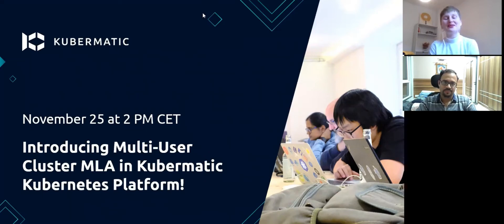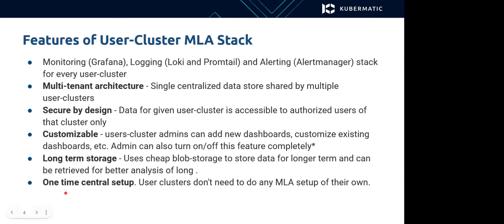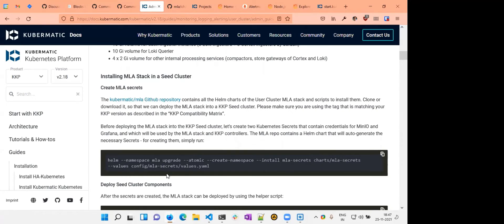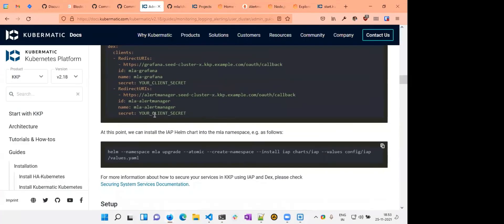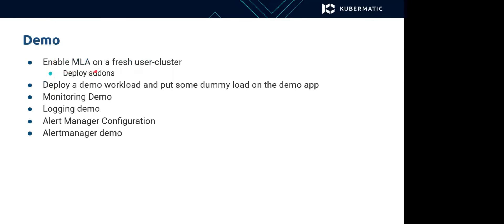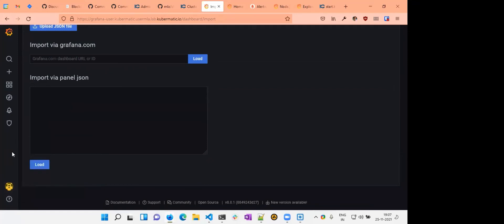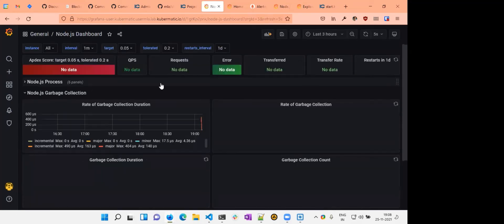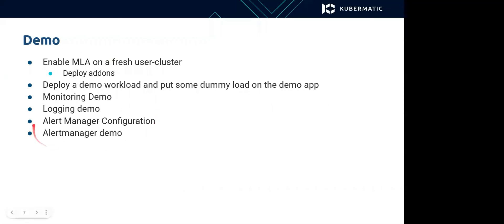Introducing Multi User Cluster MLA in Kubermatic Kubernetes Platform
It’s unavoidable – you have to know what’s going on in your clusters. Running a Monitoring, Logging and Alerting Stack for each of your user clusters is a painful, manual process. Not anymore!

As part of the Kubermatic Kubernetes Platform (KKP) 2.18 release in September, we introduced multi-user cluster MLA to make operational tasks much easier and way more efficient.

In this session, we will find out how to set up a user cluster MLA stack and how to modify it. And, of course, we’ll cover the most exciting part: Seeing it in action and how alert integrations work, like, for example, in Slack.

Vijay Dharap, Kubernetes Consultant at Kubermatic

P.S.: To exploit Multi-user cluster MLA and many other powerful features in KKP in an even more efficient and automated way, try our brand new and magical tool start.kubermatic to help you bootstrap your GitOps toolchain within just a few minutes. Easily & instantly kickstart your Kubernetes projects now!